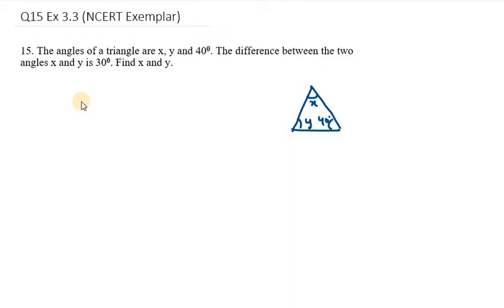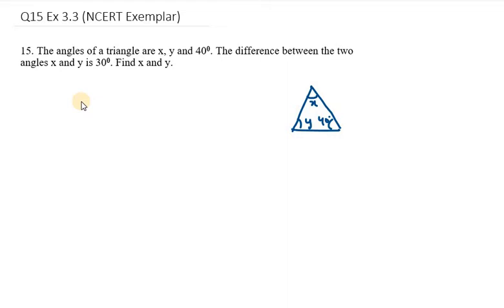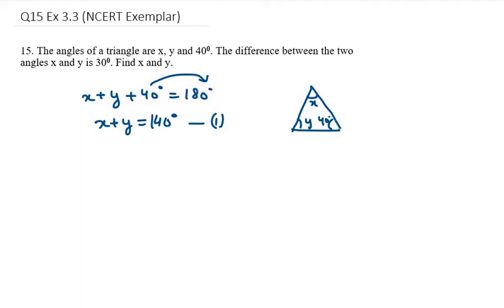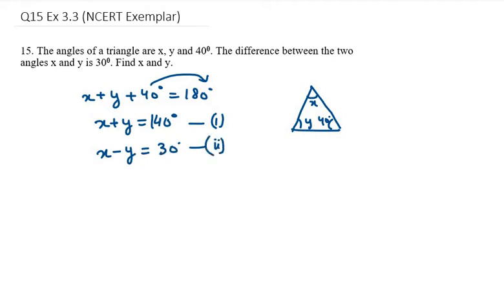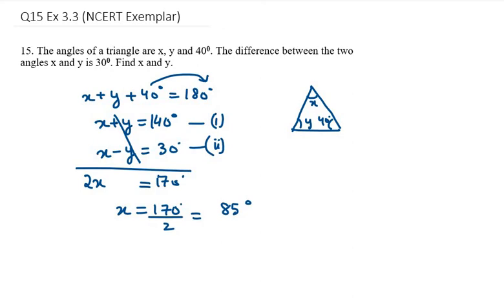15 The angles of a triangle are x, y and 40. The difference between the two angles x and y is 30.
15. The angles of a triangle are x, y and 40. The difference between the two angles x and y is 300. Find x and y.